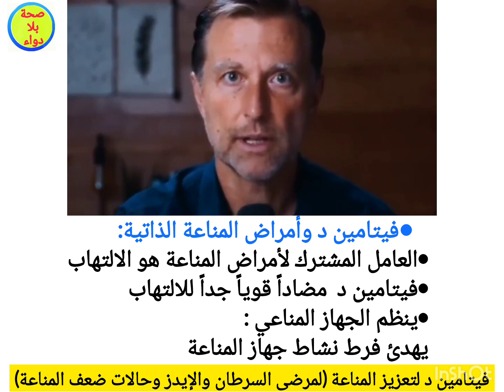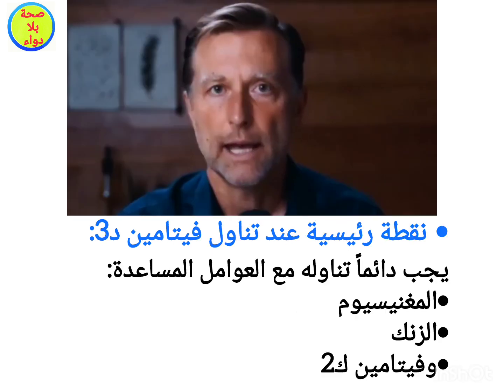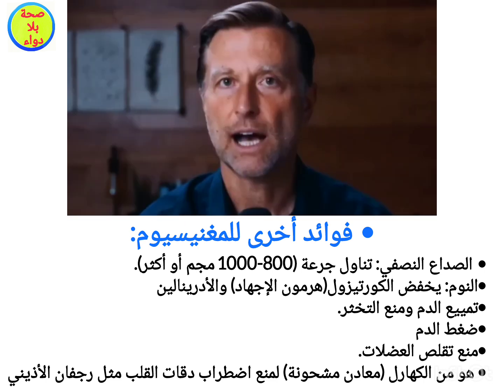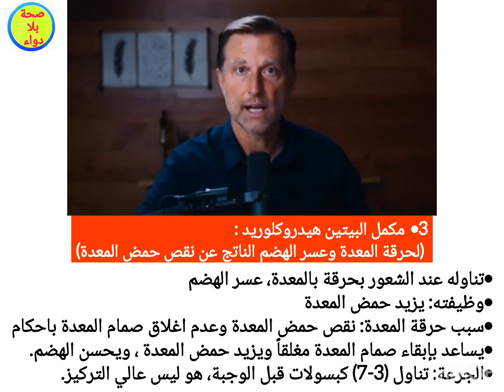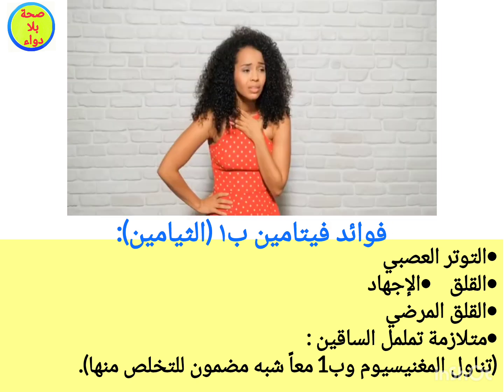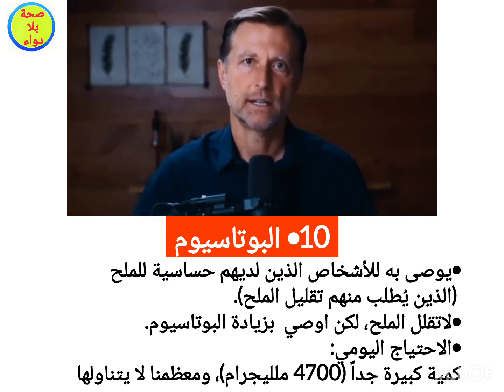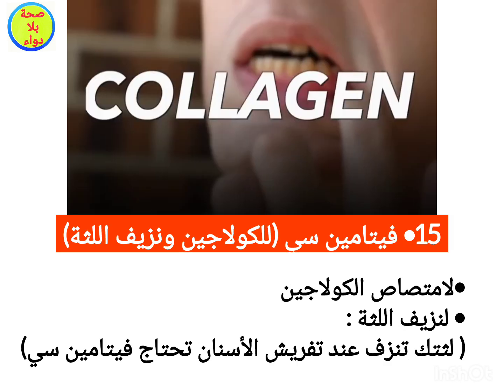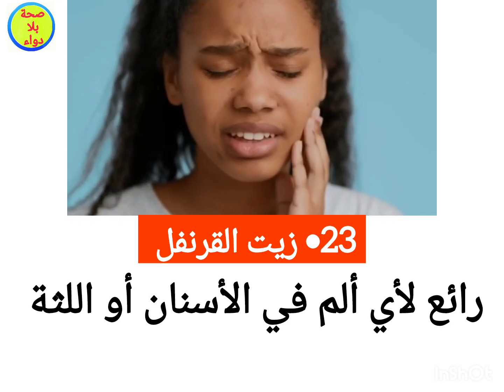اهم المكملات وتاثيرها على صحتك هام جدا للذين لا يرغبون بتناول الادوية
فيتامين د (Vitamin D) هو أحد أفضل المكملات الغذائية لدعم المناعة (Immune support). يمكن أن يساعد في حالات أمراض المناعة الذاتية (Autoimmune diseases)، السرطان (Cancer)، والإيدز (AIDS). كما أنه مفيد للمشاكل الصحية التالية:

الاكتئاب (Depression)

الجلوكوما (Glaucoma) (الماء الأزرق في العين)

آلام أسفل الظهر (Low back pain)

آلام الورك (Hip pain)

آلام العظام العميقة (Deep bone pain)

الأورام (Tumors)

تساقط الشعر (Hair loss)

التهاب الجلد (Dermatitis)

تناول دائماً مكملات فيتامين د مع العوامل المساعدة (Cofactors) مثل المغنيسيوم (Magnesium)، الزنك (Zinc)، وفيتامين ك2 (Vitamin K2).

مغنيسيوم جلايسينيت (Magnesium glycinate) مفيد لما يلي:

سكر الدم (Blood sugar)

الصداع النصفي (Migraines) (الشقيقة)

النوم (Sleep)

يمنع تخثر الدم (Prevents clotting)

يدعم ضغط الدم الصحي (Supports healthy blood pressure)

يمنع تقلصات العضلات (Prevents muscle cramps)

يمنع اضطرابات نظم القلب (Prevents arrhythmias)

يحسن الطاقة (Improves energy)

يمنع حصوات الكلى (Prevents kidney stones)

بيتين هيدروكلوريد (Betaine hydrochloride) يساعد في علاج حرقة المعدة (Heartburn) وعسر الهضم (Indigestion). يساعد على زيادة حمضية المعدة (Acidify the stomach) وإبقاء الصمام الموجود في الجزء العلوي من المعدة مغلقاً.

زنك كارنوزين (Zinc carnosine) هو أفضل علاج للقرح (Ulcers) ويمكن أن يساعد في تهدئة التهاب المعدة (Gastritis).

السيلينيوم (Selenium) مفيد للأشخاص المصابين بالإيدز (AIDS) ومرض هاشيموتو (Hashimoto's) (مرض مناعي ذاتي يصيب الغدة الدرقية).

فيتامين ب1 (Vitamin B1) علاج ممتاز للتوتر العصبي (Nervous tension)، القلق (Worry)، الإجهاد (Stress)، القلق المرضي (Anxiety)، ومتلازمة تململ الساقين (Restless legs syndrome).

بنفوتيامين (Benfotiamine) هو شكل قابل للذوبان في الدهون من فيتامين ب1 وهو مفيد لمشاكل الأعصاب الطرفية (Peripheral nerve issues).

لاكتات الكالسيوم (Calcium lactate) مفيدة للسعال المزمن (Chronic coughing).

الحديد (Iron) مفيد لانخفاض ضغط الدم (Low blood pressure) وللطاقة، ولكن اختر مصادر الحديد الغذائية بدلاً من المكملات.

البوتاسيوم (Potassium) ضروري وغالباً ما يكون مفيداً للأشخاص الذين لديهم حساسية للملح (Salt-sensitive people). تحتاج إلى 4700 مجم كل يوم!

الإنزيم المساعد Q10 (Coenzyme Q10) (أو CoQ10) ضروري إذا كنت تتناول أدوية الستاتين (Statins) (أدوية لخفض الكوليسترول).

التوكوترينولات (Tocotrienols) هي أقوى أشكال فيتامين هـ (Vitamin E). وهي مفيدة للتليف (Fibrosis) (تكون نسيج ليفي زائد)، آلام الصدر (Chest pain)، العقم (Infertility)، والشرايين (Arteries).

TUDCA (حمض التاوروأورسوديوكسيكوليك - Tauroursodeoxycholic acid) هو نوع من أملاح الصفراء (Bile salt) وهو جيد حتى للمشاكل العصبية (Neurological problems)!

اليود (Iodine) يساعد في حالات تليف الثدي الكيسي (Fibrocystic breast) وينظم فائض هرمون الإستروجين (Regulates excess estrogen).

فيتامين سي (Vitamin C) جيد للكولاجين (Collagen) (بروتين أساسي في الجلد والأنسجة الضامة) ولنزيف اللثة (Bleeding gums).

البروبيوتيك (Probiotics) (البكتيريا النافعة) حيوية، خاصة إذا كنت تستهلك الكثير من مشروبات الصودا الدايت (Diet sodas).

البيوتين (Biotin) مفيد لشعرك (Hair)، أظافرك (Nails)، وبشرتك (Skin).

المنغنيز (Manganese) جيد لمتلازمة توريت (Tourette's) (اضطراب عصبي يسبب حركات أو أصوات لا إرادية) والتشنجات اللاإرادية (Tics).

NAC (ن-أسيتيل سيستين - N-acetylcysteine) يدعم الكبد (Liver) ويمكن أن يساعد في التخلص من السموم (Eliminate toxins).

المصطكى (Mastic gum) (أو علكة المصطكى) يمكن أن تساعد في علاج التهاب المعدة (Gastritis).

الميلاتونين (Melatonin) مفيد للنوم (Sleep).

النياسين (Niacin) (فيتامين ب3) جيد لأي شيء متعلق بالكوليسترول (Cholesterol).

زيت القرنفل (Clove oil) مفيد لآلام الأسنان (Tooth pain) أو اللثة (Gum pain).